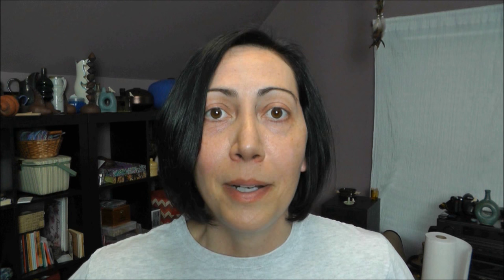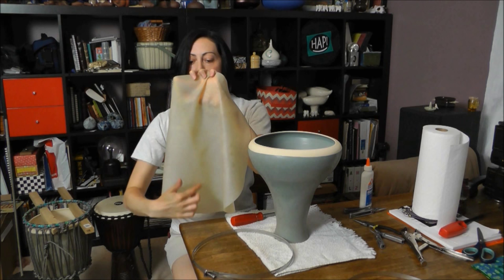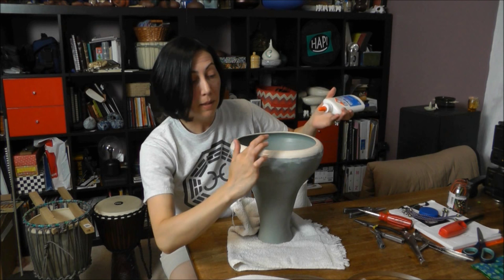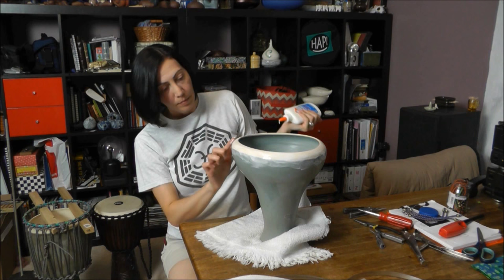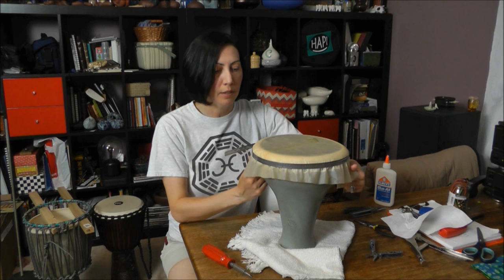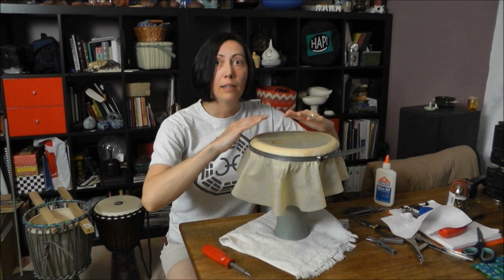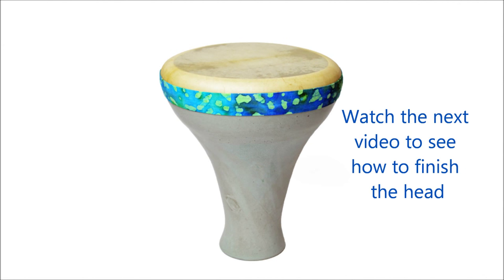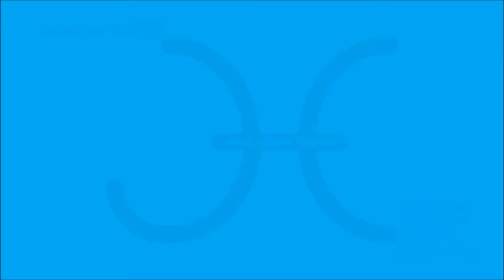Making a Clay Bass Ceramic Drum Part 2: Gluing the Head - Pottery & Music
I'm sorry I can't easily respond to comments left on youtube. Please direct questions to my Facebook page Evolution Stoneware Pottery or email me through my This is a pottery video showing how to glue a goat skin head on a ceramic drum. Check out part 1 to see the whole making process of the clay bass drum shell from throwing the clay, trimming, joining, and glazing. In part 3 I will finish the skin and complete the drum. This was made for you by Janis Wilson Hughes, owner of Evolution Stoneware Pottery. I'm making this for fun. It was inspired by a design in the book "From Mud to Music" by Barry Hall. The drum sounds awesome and is so much fun to play! Even if you don't think you're musical, I bet you would love playing one. Go ahead and make 1 for yourself!

The skin is an $8 preshaved, 18" round goat skin from goatskins.com.

I used this clamp which cost $4.54 on Amazon : Dixon LSS188 Stainless Steel 301 LSS Style Quick Release Worm-Drive Clamp, 1/2" Band Width, 2-1/16" to 12-5/16" Hose OD Range. Here's a link which may not work forever.

Find the exact finished dimensions of this drum for reference

& Amazon to get my 3 hour "Custom Clay Pottery Tools" commercial video series & my "Making Groovy Mugs" master class video on DVD and Instant Video, and go to Evolution Stoneware Pottery on Facebook for my latest updates.